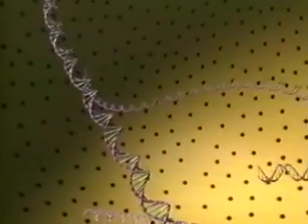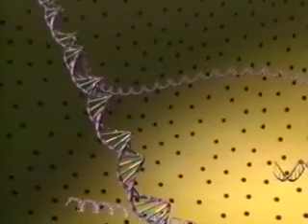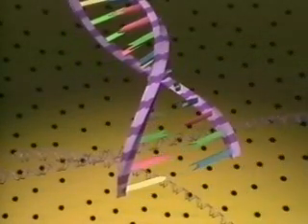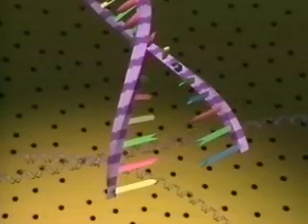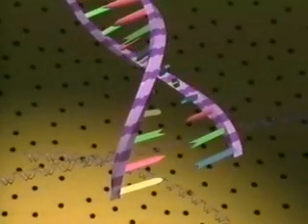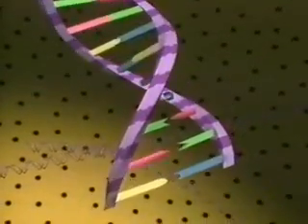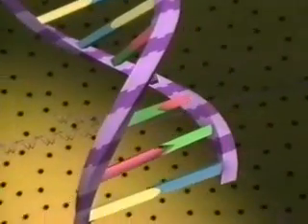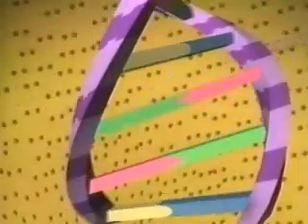DNA structure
describes what DNA is made of and how the parts are joined together